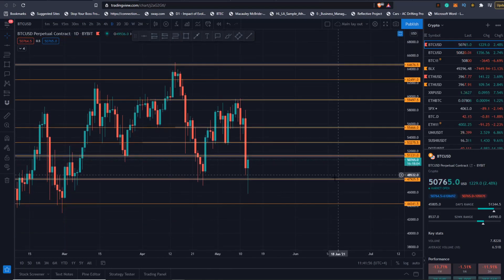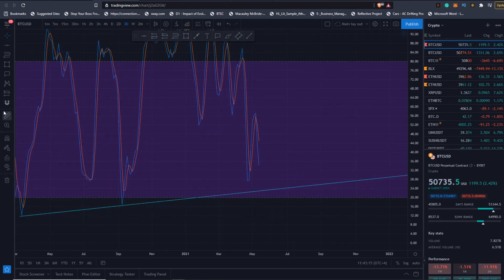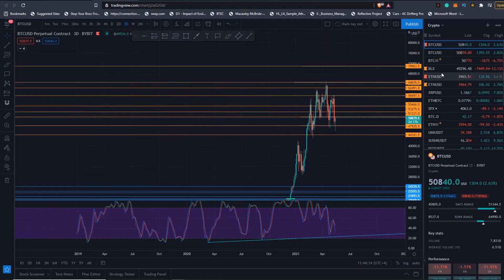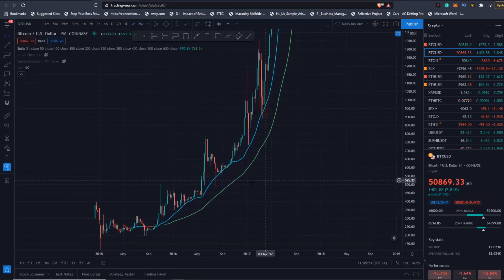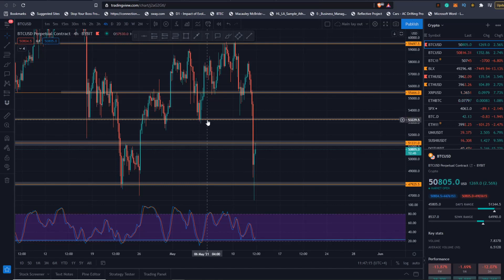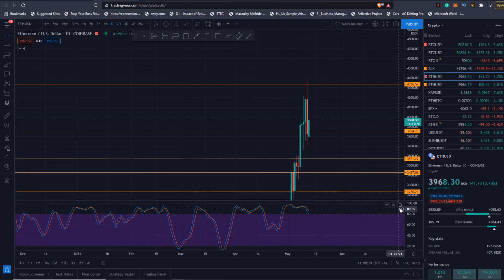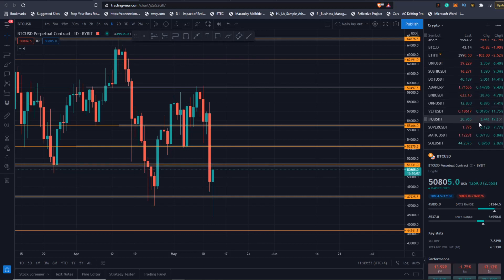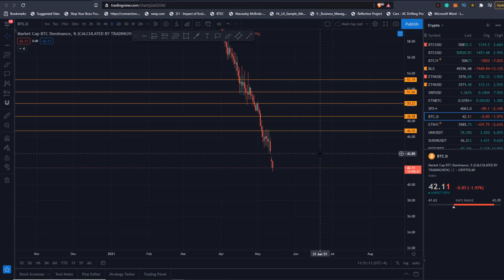TIME TO SELL YOUR BITCOIN ? (ELON MUSK & MARKET ANALYSIS)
Timestamps:
00:00 BTC OVERVIEW
01:12 SHOULD YOU SELL YOUR BITCOIN
02:12 MAJOR SIGNAL NO ONE SHOWS
04:09 LONG TERM ANALYSIS
05:59 SHORT TERM TIME FRAMES
06:38 ETH ANALYSIS
08:18 ALTCOINS AND MARKET WRAP UP